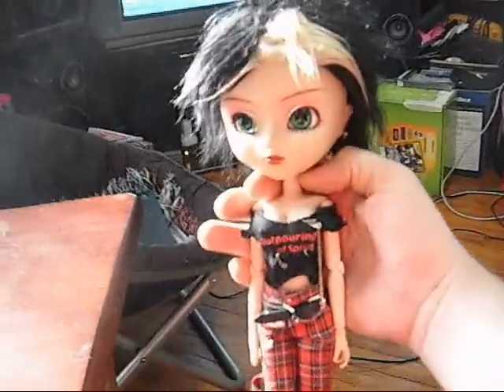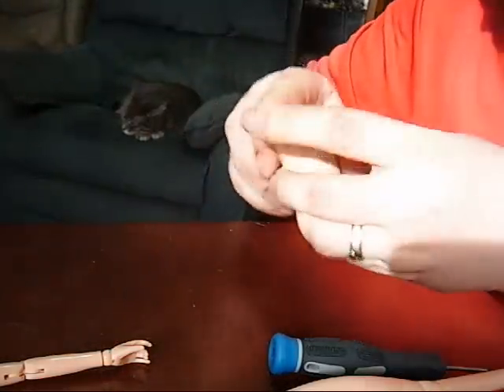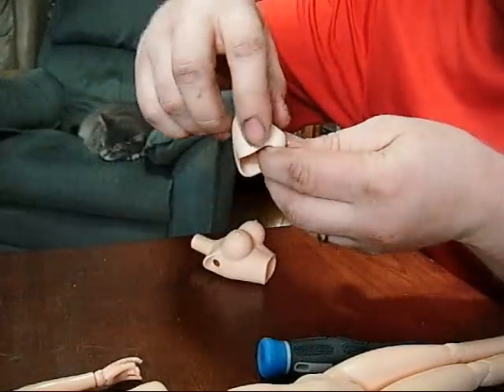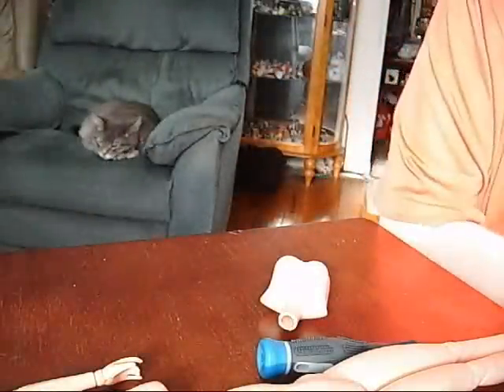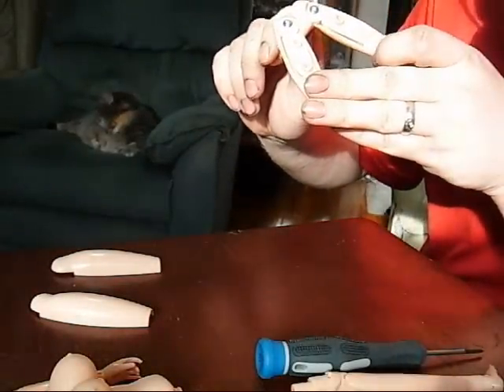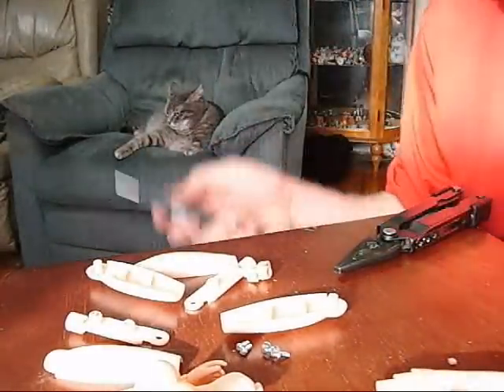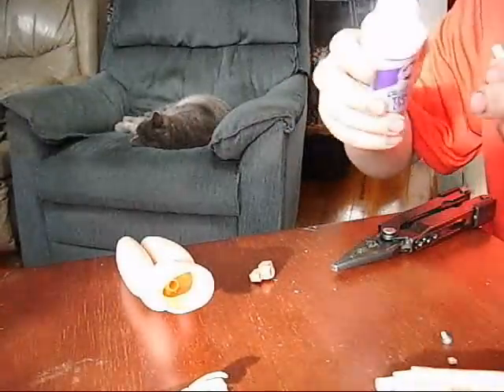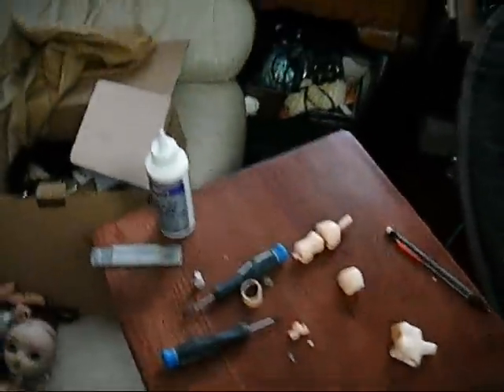Boobitsu Conversion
How to make a Boobitsu.